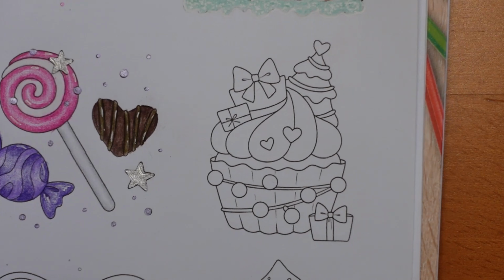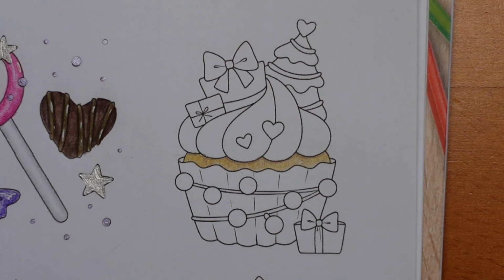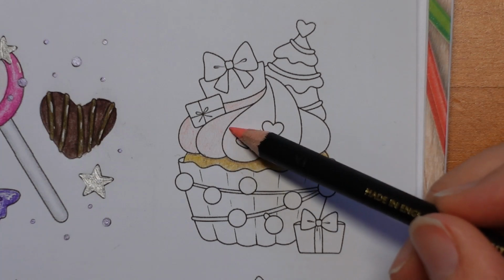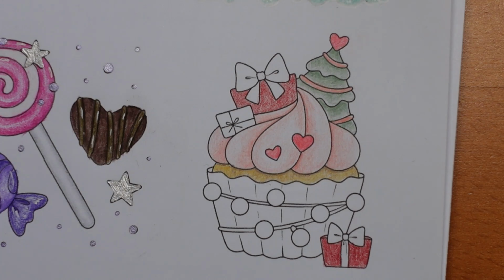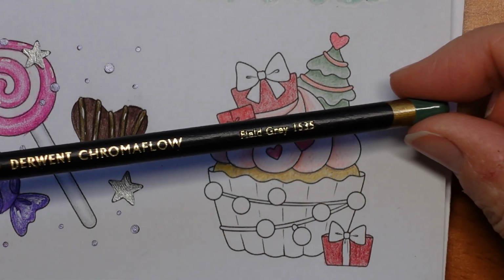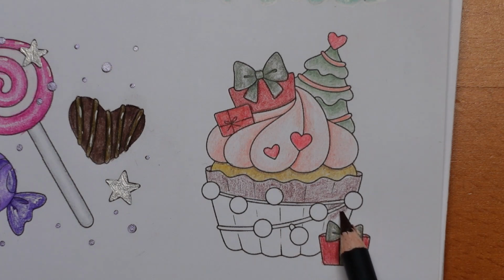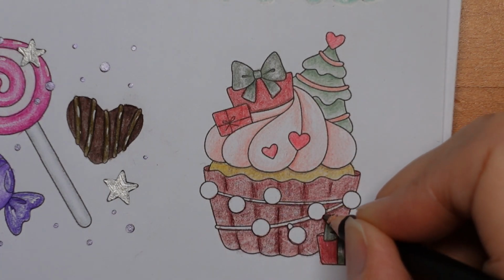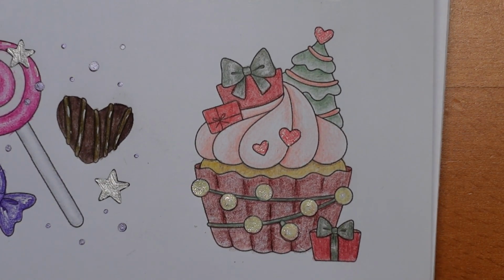Agotapop - December Tinies on Shelves - Part 6 (Christmas Cupcake)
*🌺🌺Please join my YouTube channel to get access to perks:*

*Derwent Chromaflow Pencils :*
*Sakura Stardust Gellyroll pen #700:*
*Sakura Metallic Gelly Roll Pens:*

*Pencils used:* sandcastle, nutshell, hot pink, sangria, pompeian red, field grey, blush pink, shiraz, cactus, parmesan